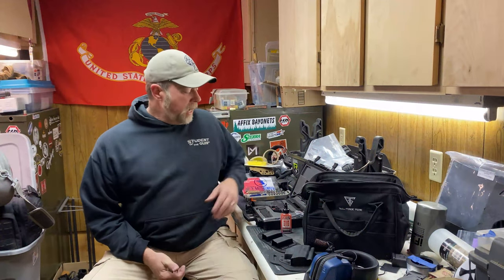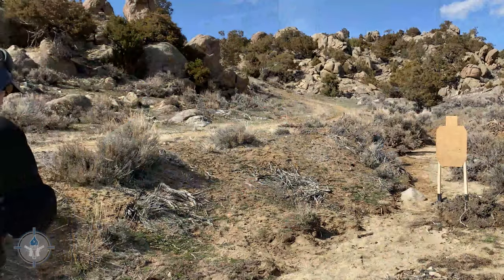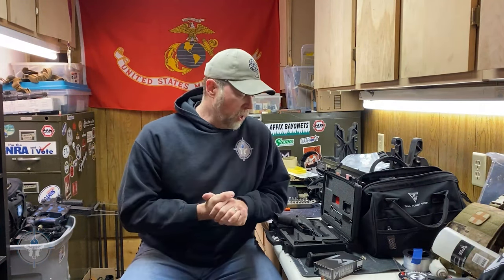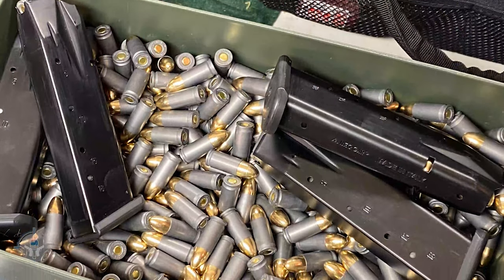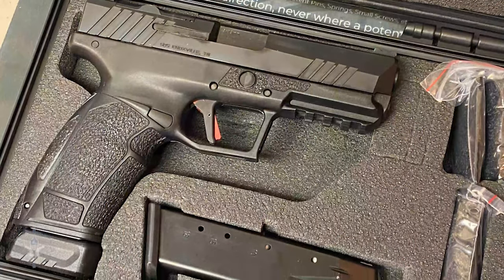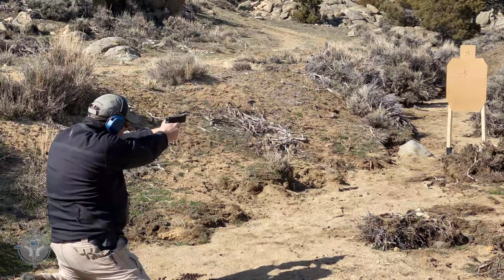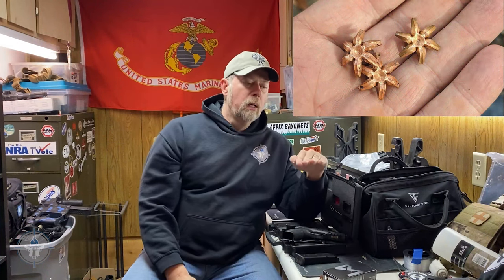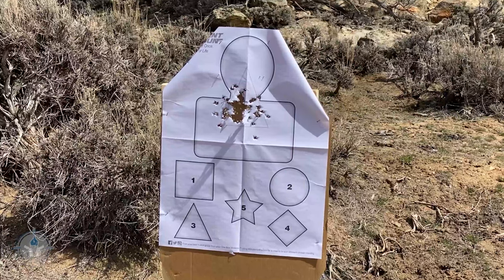Zigana PX9 Gen 3 Pistol Torture Test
We took a brand new Tisas Zigana PX9 Gen 3 “Duty” pistol and ran 1000 rounds through it. The testing was designed to be realistic and practical and to mimic the conditions that the end user could expect.

In addition to the pistol, we evaluated Wolf 9x19mm ammunition, carry gear from CrossBreed Holsters and the EDC CLP product. Professor Paul ran myriad shooting drills and discussed them throughout.